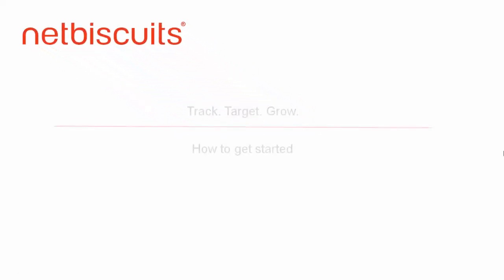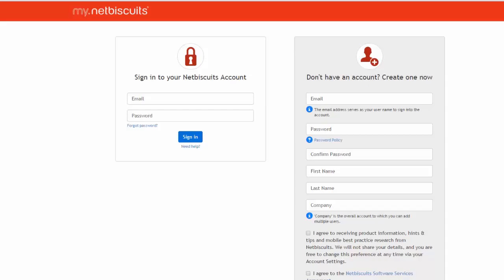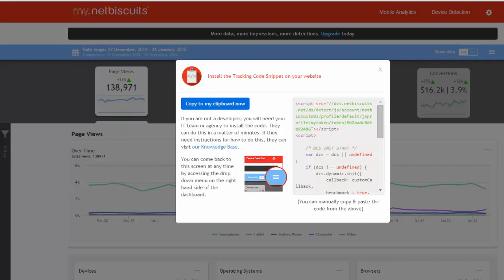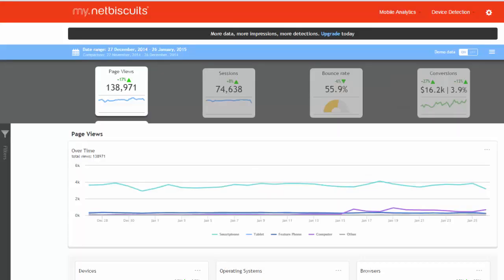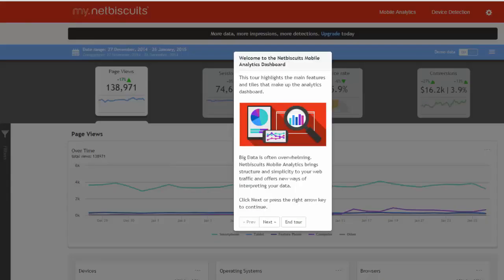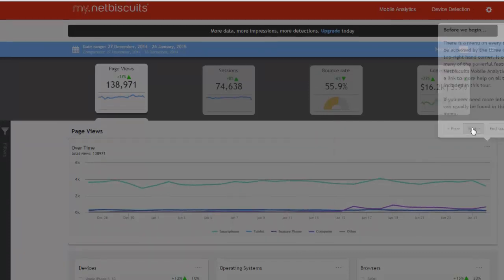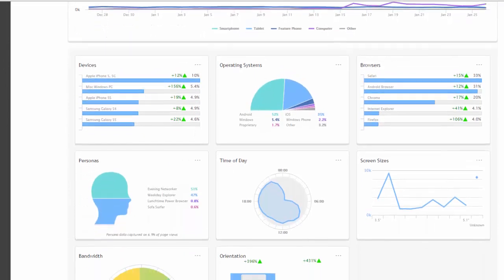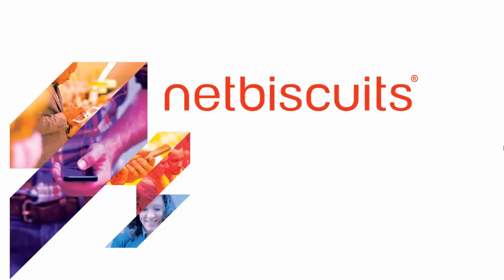Getting Started With Netbiscuits Mobile Analytics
Become adept at mobile analytics in minutes with this comprehensive and easy-to-follow introduction to some of the most useful features in Netbiscuits Mobile Analytics. We'll show you how to begin analysing what's working with your mobile website and where your customer experience needs improvement. Learn how to deliver the right experience on the right device every time.